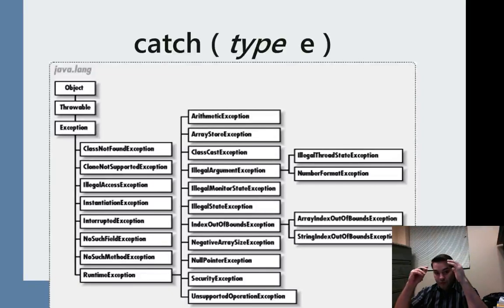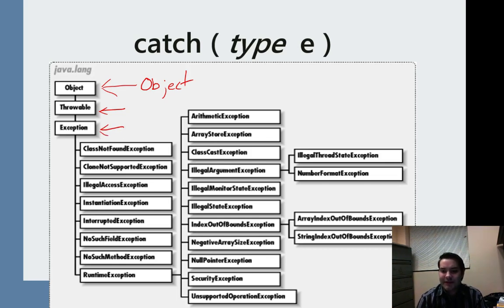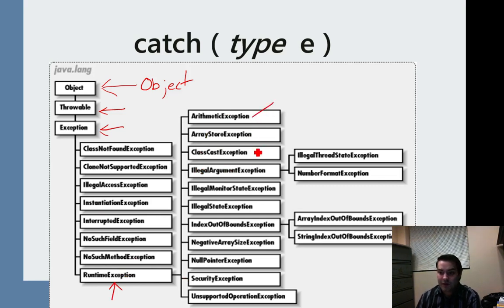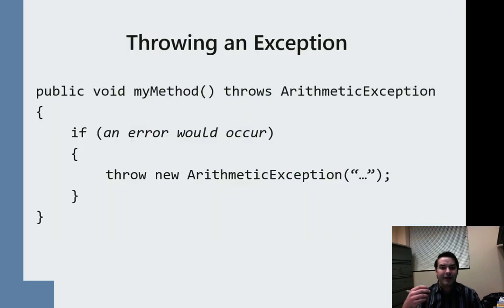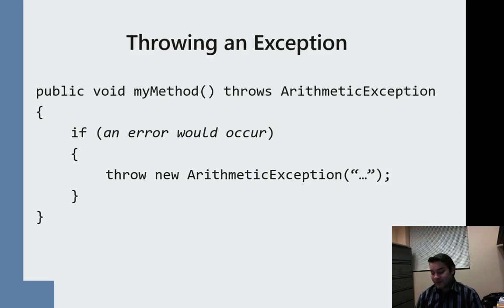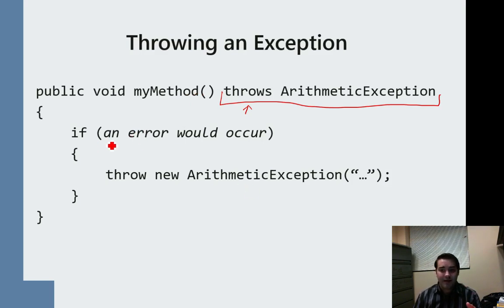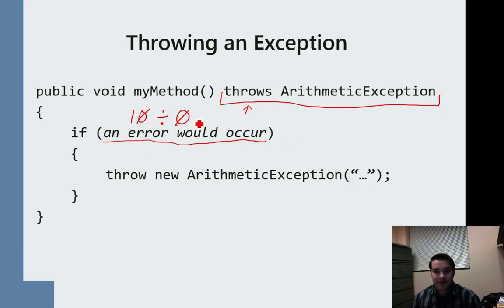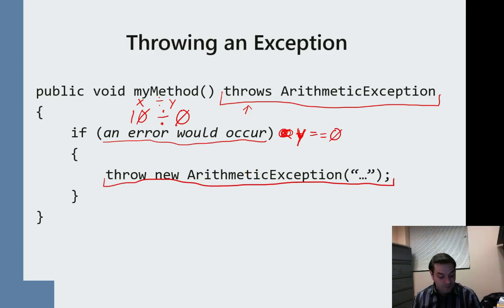Throwing an Exception in Java